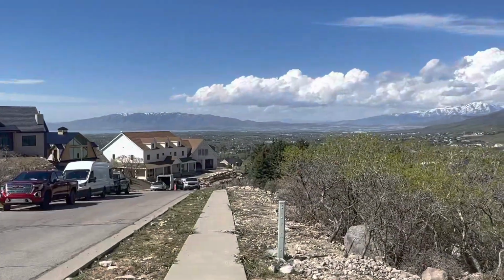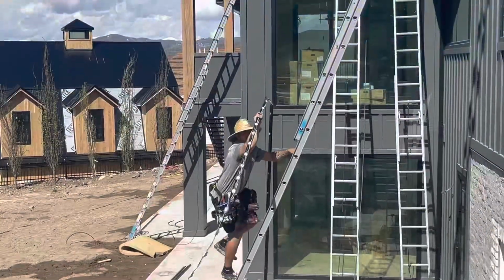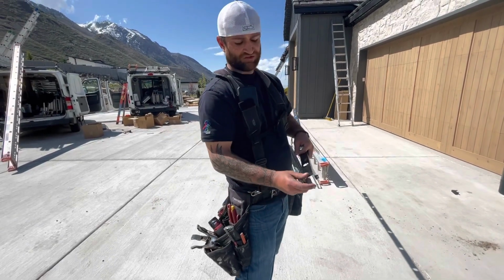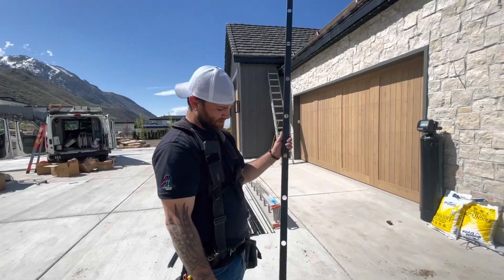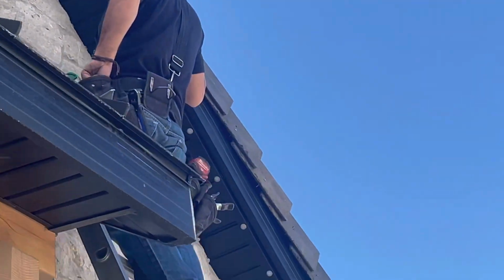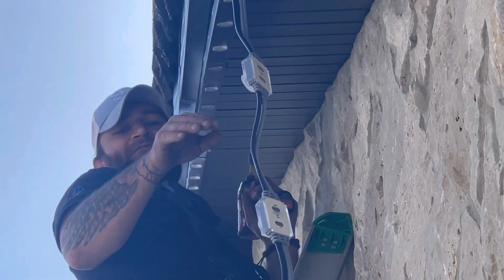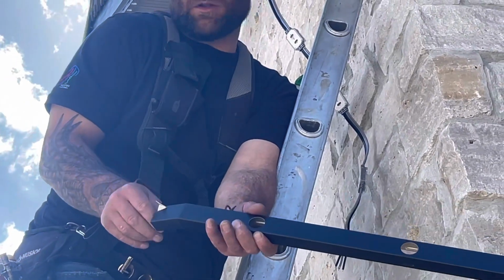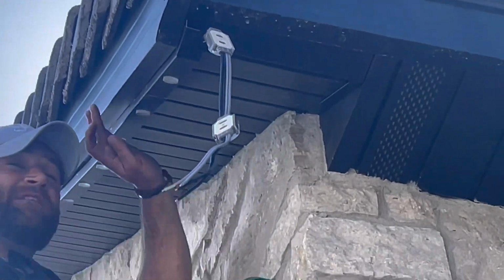Jellyfish Lightning - Basic Install #18 - Marc 5 Lights Track and Clips